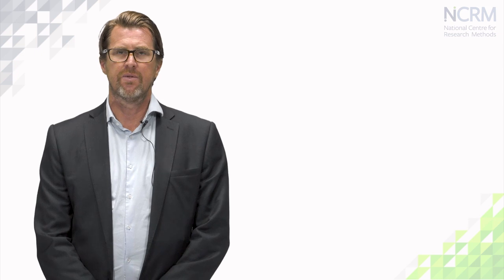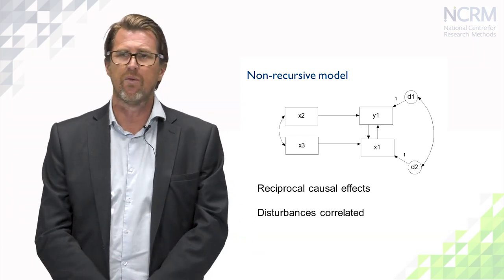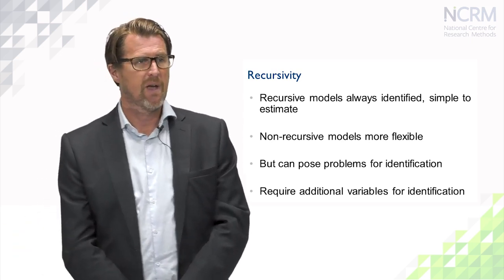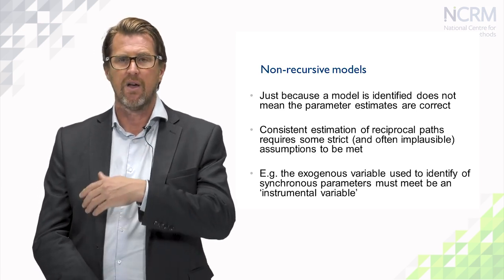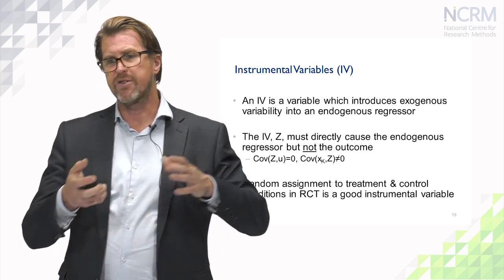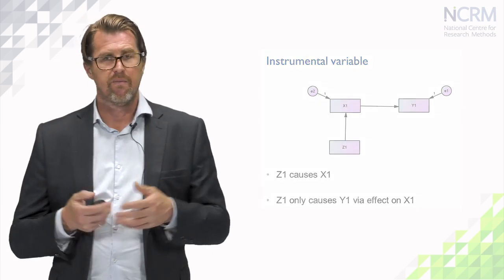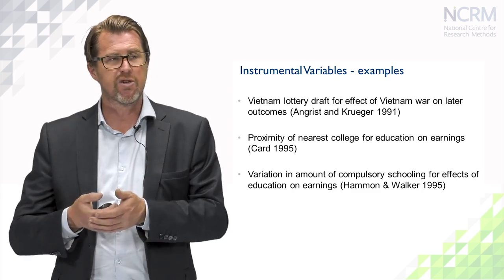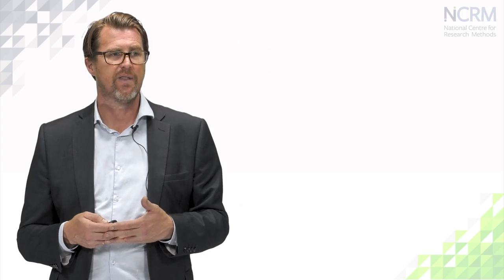6 Recursive and non recursive models part 5 of 6